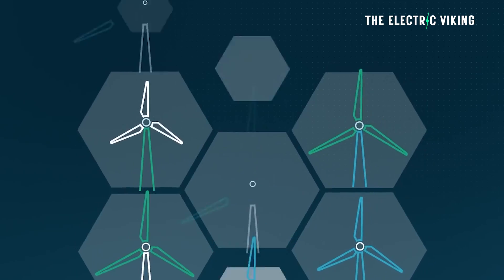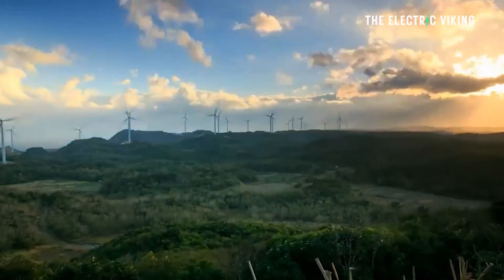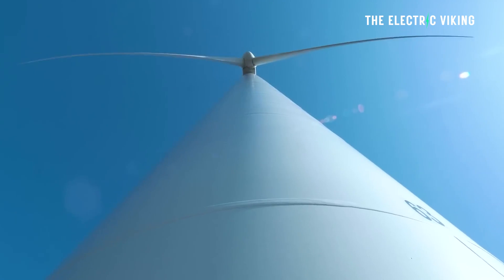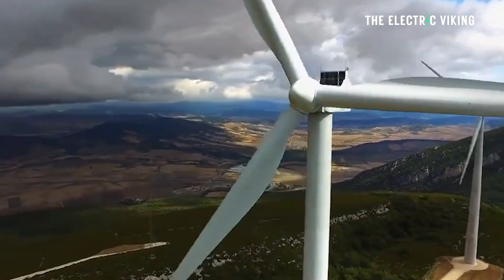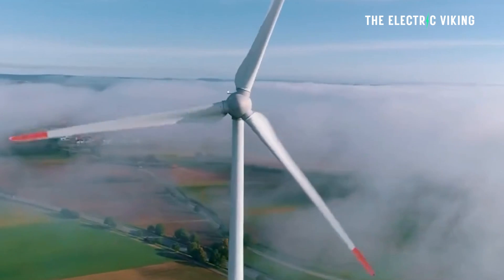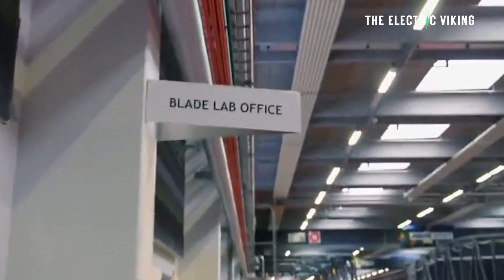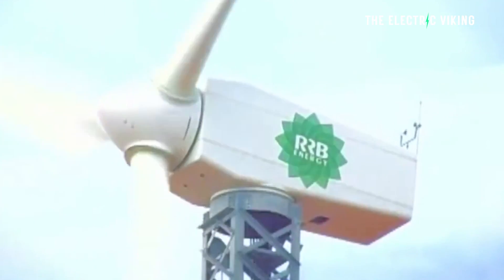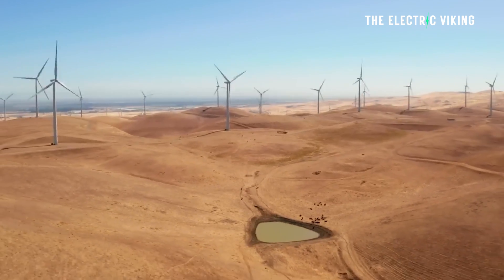A software update for world’s wind farms could power 10 million more homes